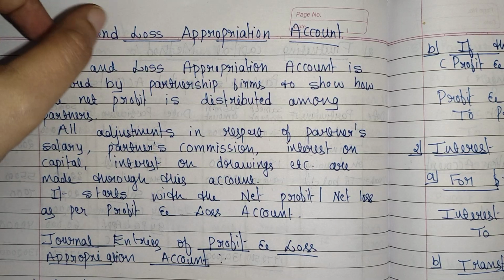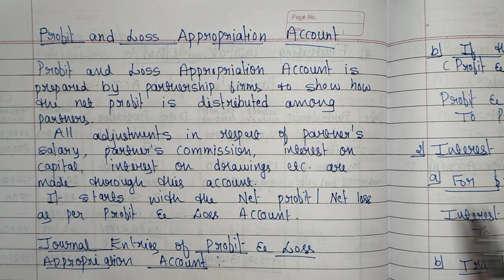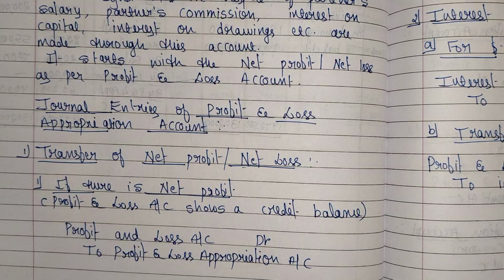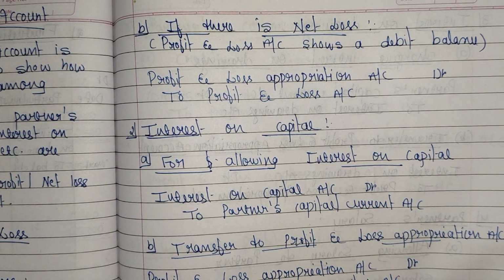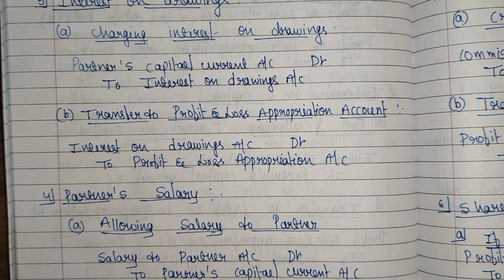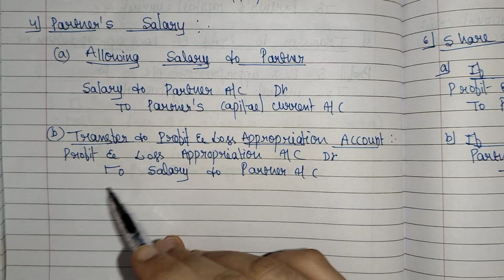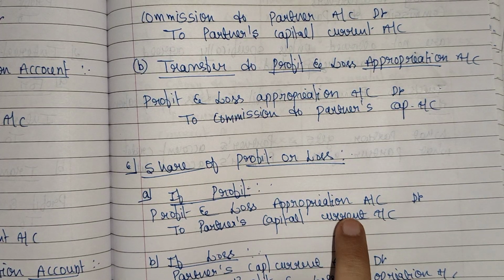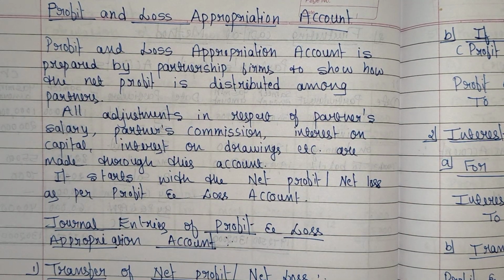Accounting Concepts - Accounting for Partnership| Profit and Loss Appropriation Account | Class 12th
Hello everyone. In  this video, I explained about Profit and Loss Appropriation account in a simple and easy way.